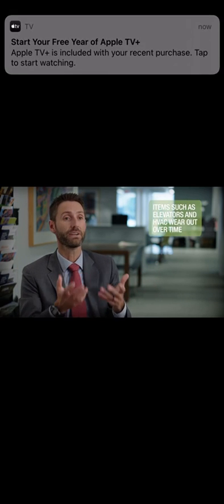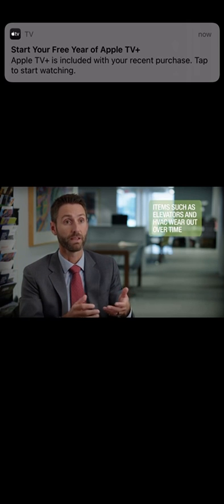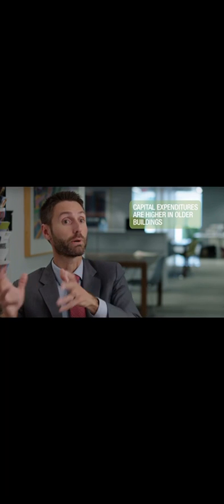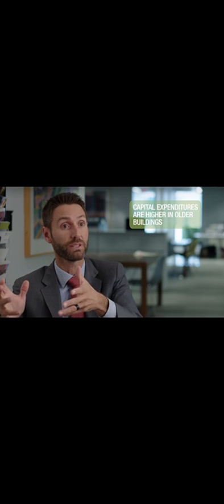Pro Forma for Commercial Real Estate Investment: the Expense Side